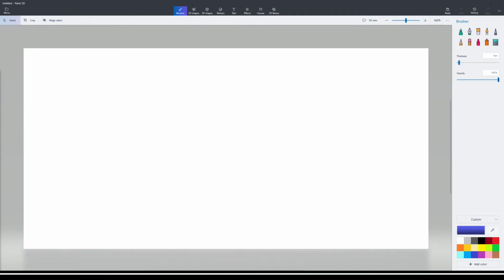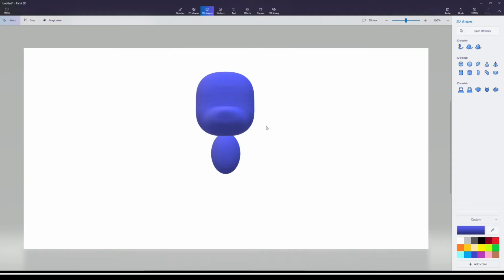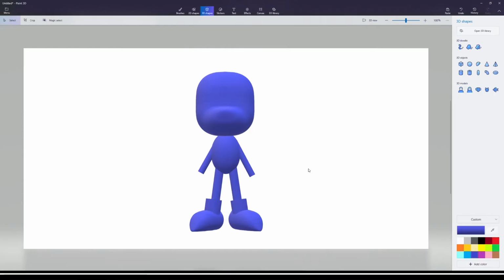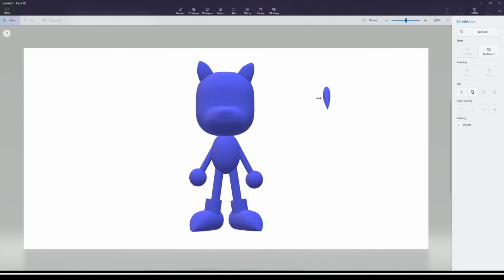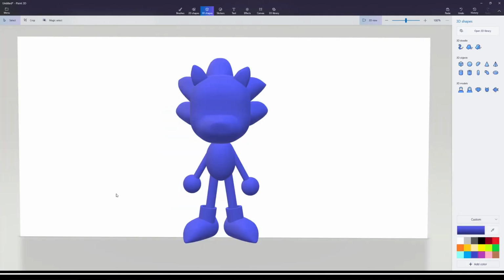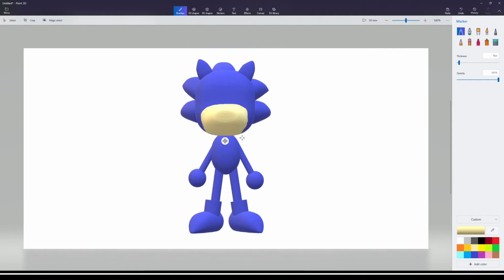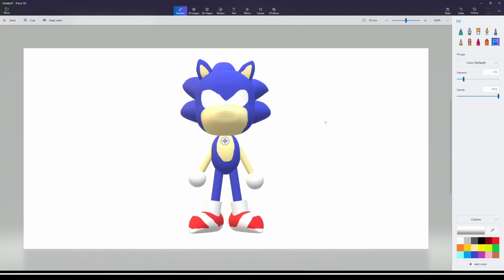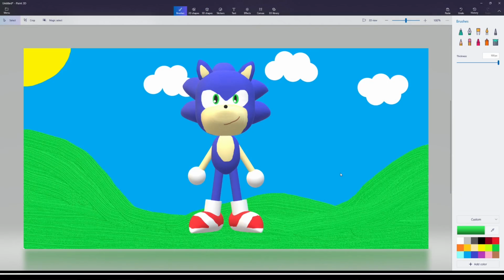Art For Beginners, Episode 3: Sonic the Hedgehog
Learn how to draw a hedgehog from the hit franchise Sonic the Hedgehog, in this fun and engaging art tutorial. Taylor is a formally trained artist who wishes to impart wisdom and guidance in creating art to those new to the format.